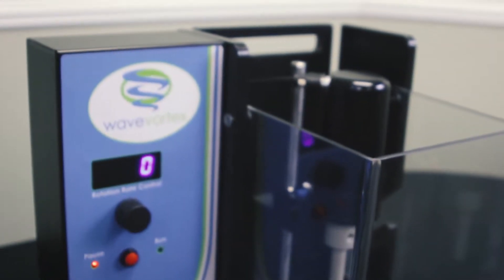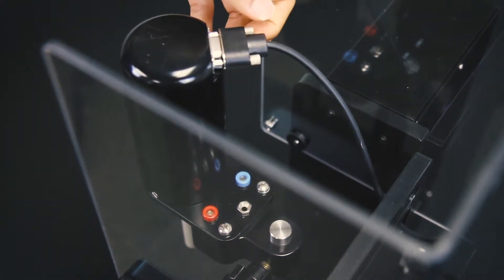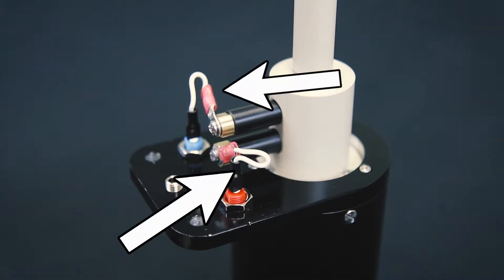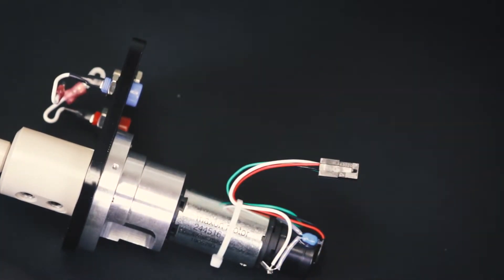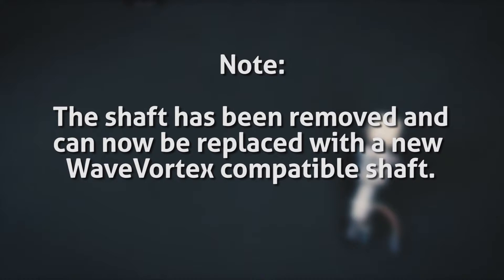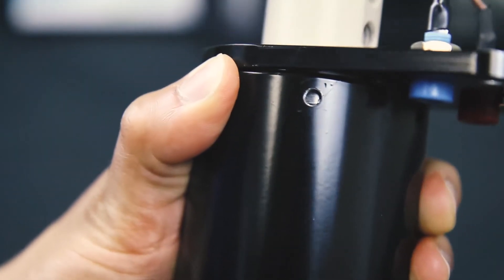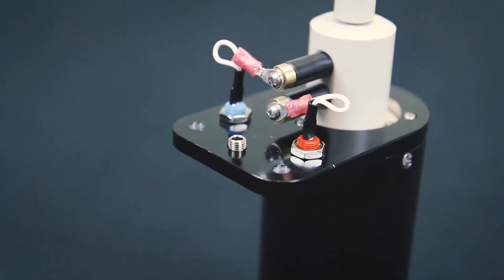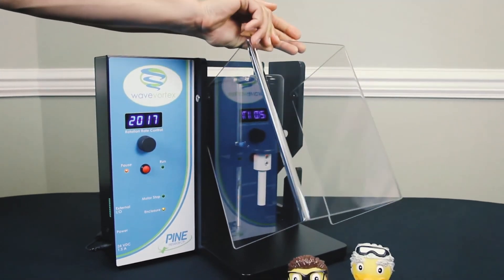How to change the shaft on the WaveVortex Rotator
The shaft on an electrode rotator is precisely machined to minimize run-out which helps maintain laminar flow during a rotating disk or rotating ring-disk experiment.  In the rare case where the shaft is damaged, a new shaft needs to be installed.  This video describes how to change the shaft in the WaveVortex Electrode Rotator.

Timestamps
Unplug WaveVortex - 0:35
Unplug motor cable and remove motor head - 0:51
Remove brushes - 1:30
Remove set screws on motor head cover- 2:09
Unclip motor wire assembly - 2:29
Loosen motor head coupling and remove shaft - 2:45
Install shaft - 3:38
Connect motor wire assembly and thread set screws - 3:59
Install brushes - 4:28
Mount motor head and connect motor cable, then turn WaveVortex on - 5:14